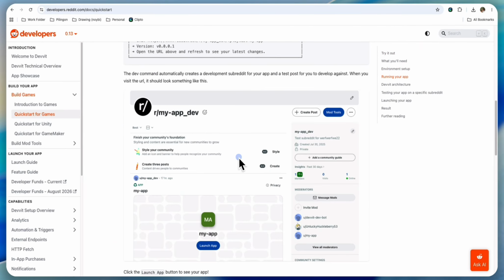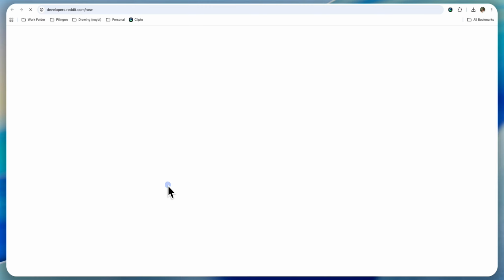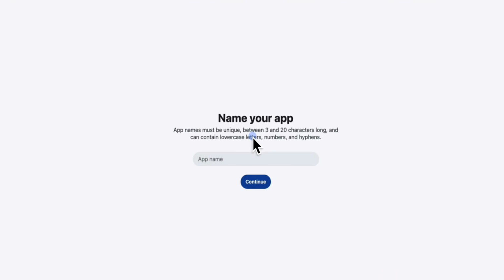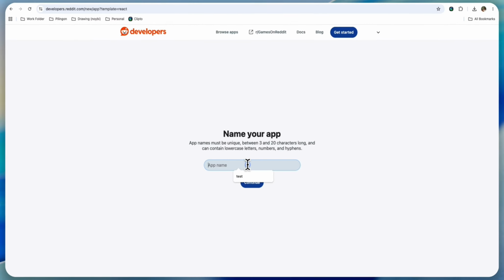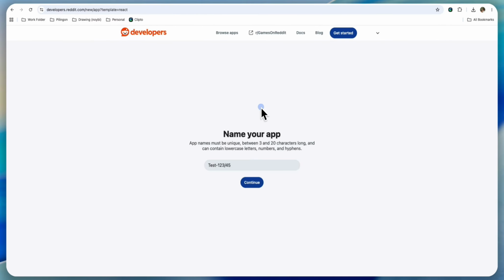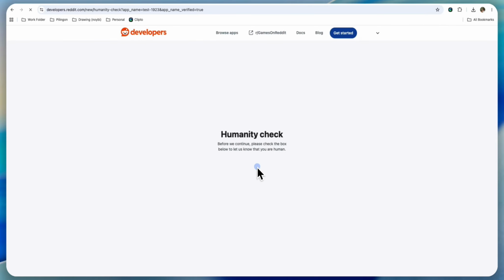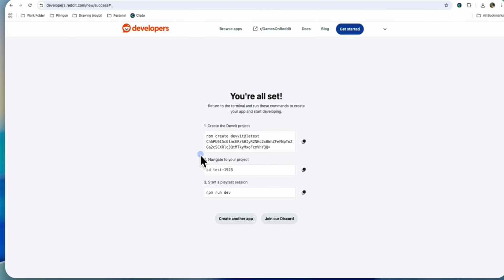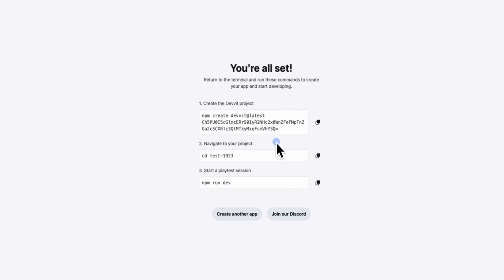How to Get Reddit Api Key (Step by Step Guide)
Reddit Api Key step-by-step tutorial shows how to create and manage your Reddit API credentials. Learn to register app, set up OAuth, and obtain keys and tokens for bots or apps. This guide covers raw API usage, troubleshooting common errors, and best practices for scopes and rate limits. Follow along to get your API key quickly and securely so you can start building Reddit integrations or bots in minutes today.